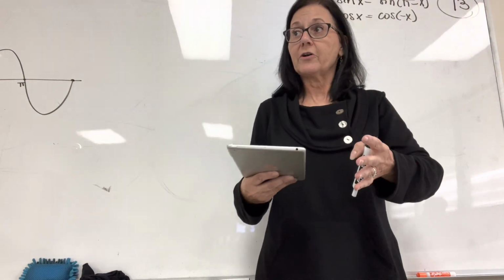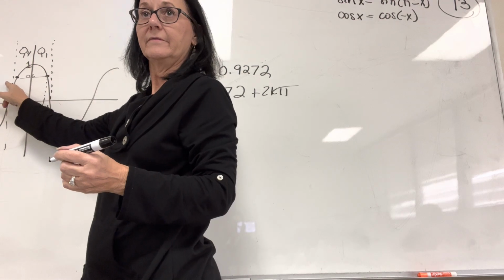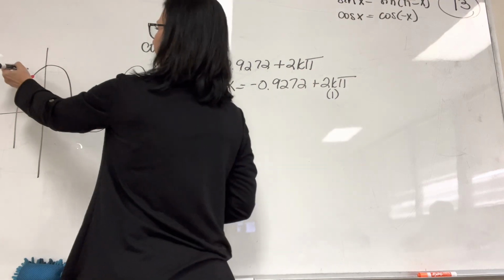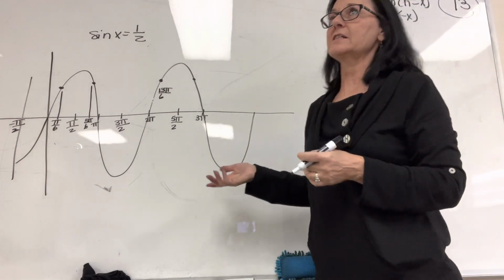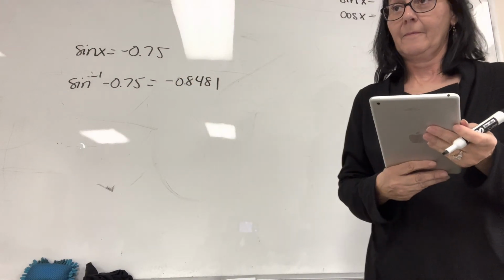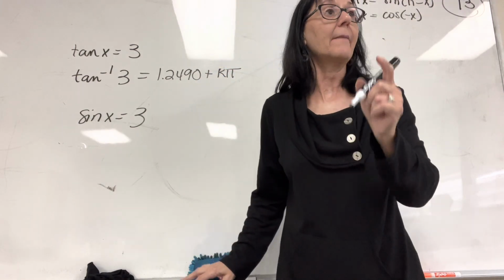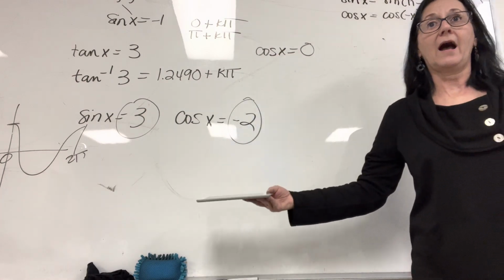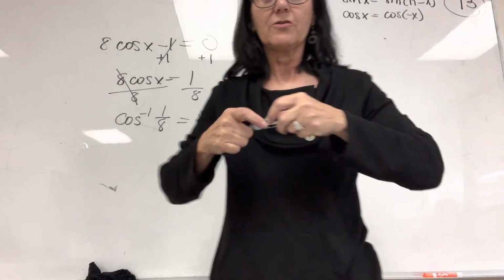Holt Precalculus Chapter 8 Lesson 3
Solving Trig Equations with Algebra part 1